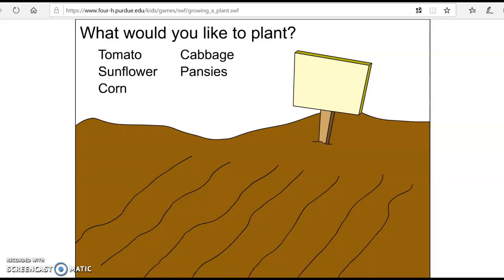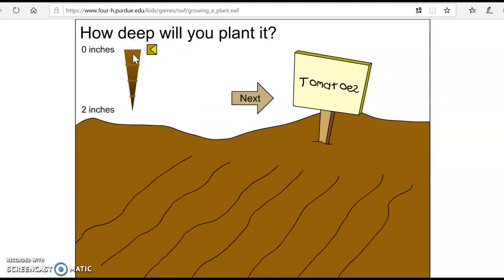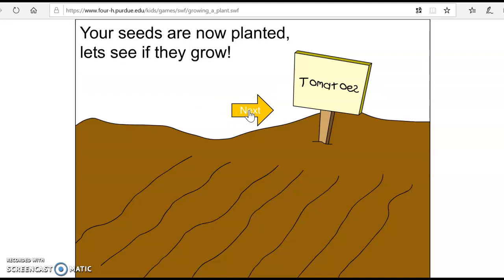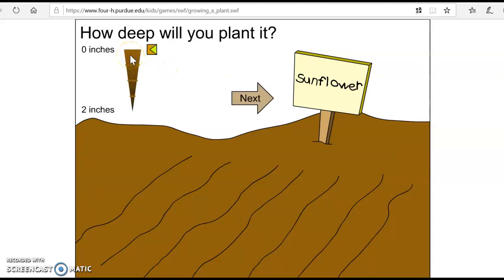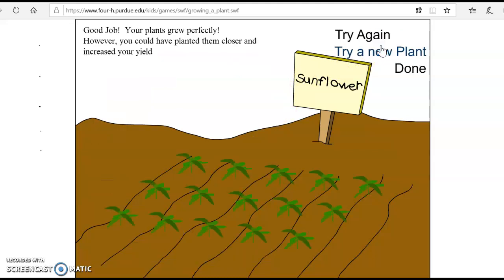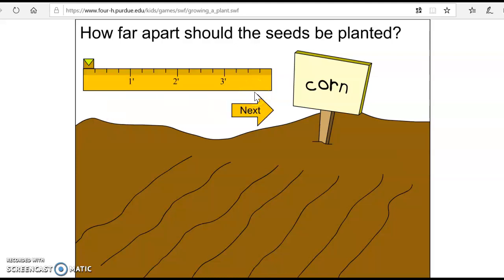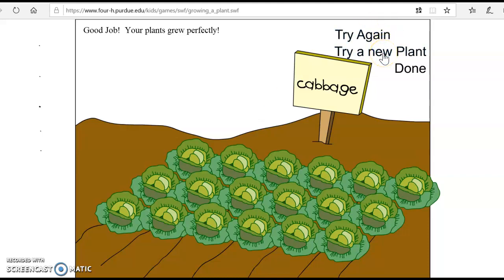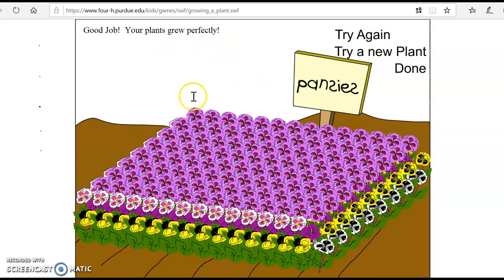Virtual Garden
In case your device does not support the Virtual Garden link, here is a video of the garden being grown.